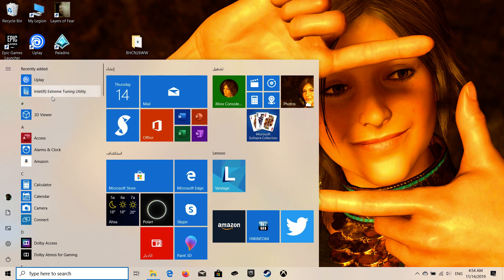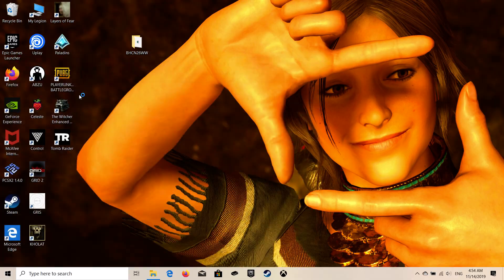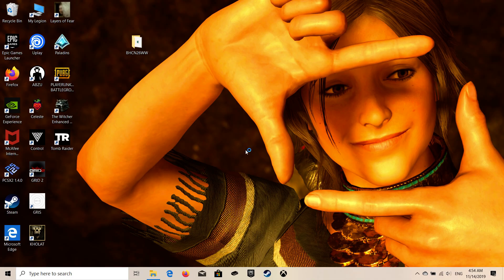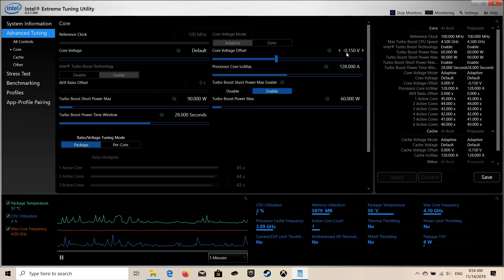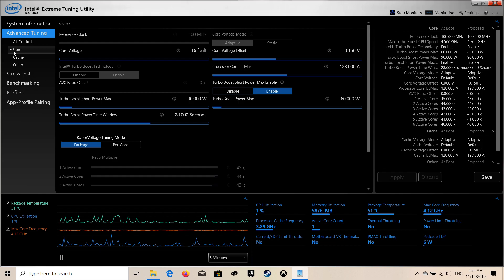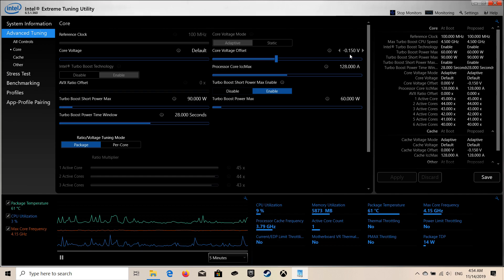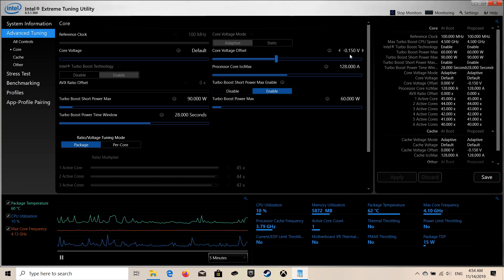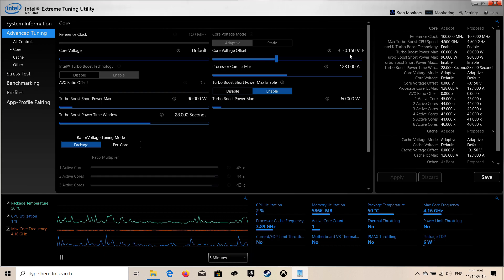How to stop thermal throttling in Legion Y540 with no preformance lose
this the best way to avoid throttling in lenovo legion Y540 laptop